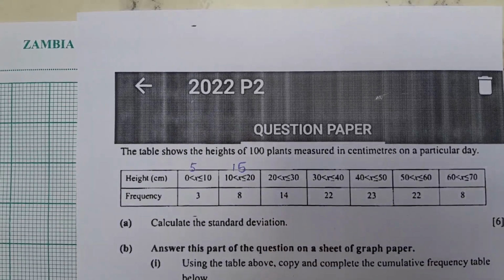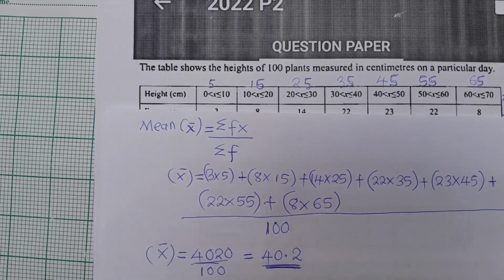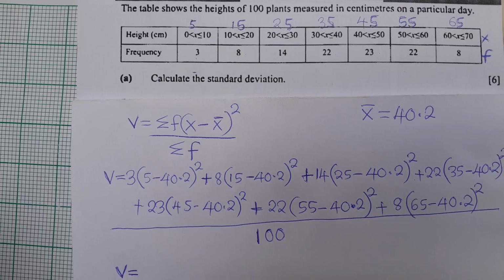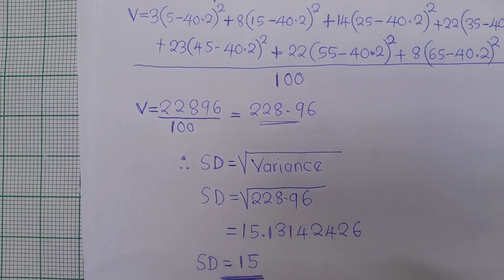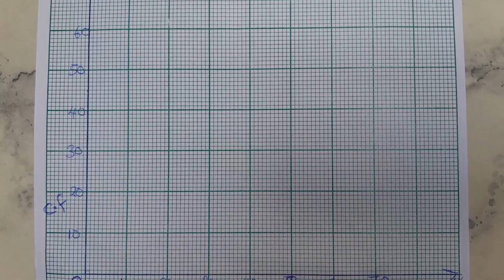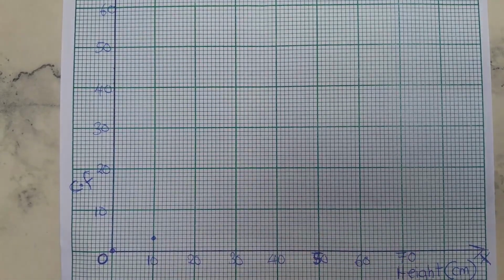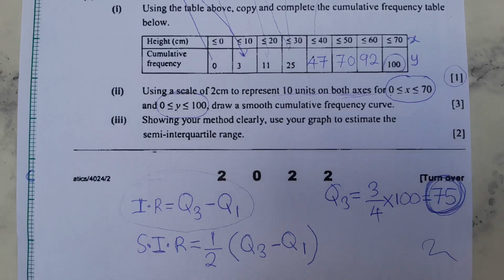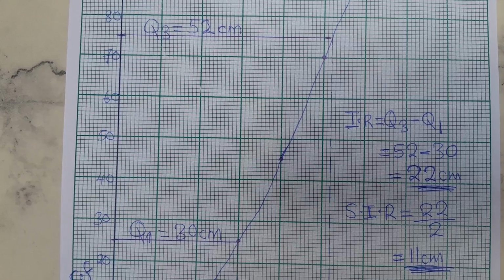ECZ 2022 P2 - Statistics || Standard Deviation || Variance || Mean || Interquartile range